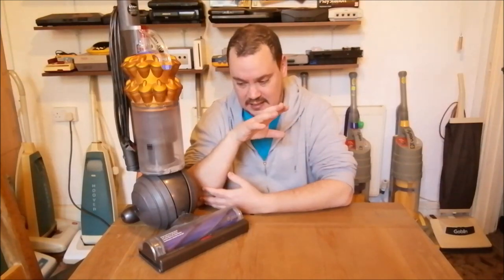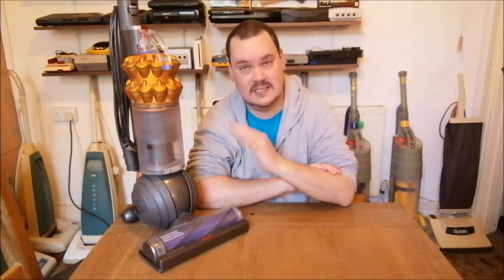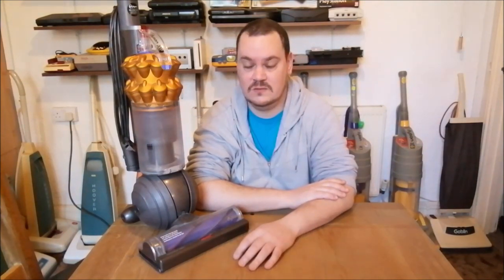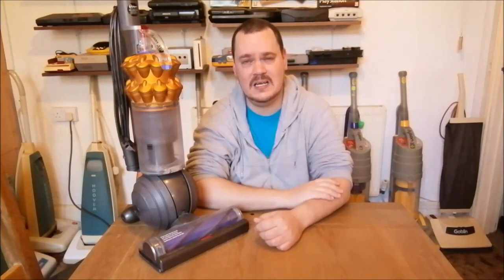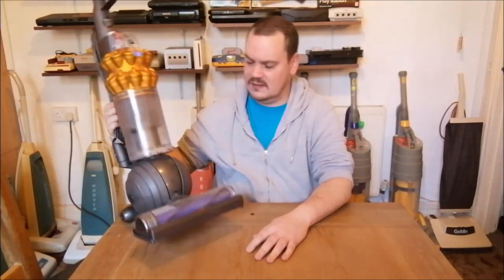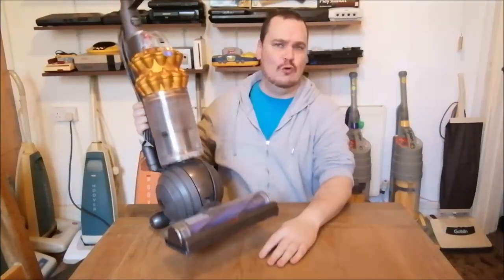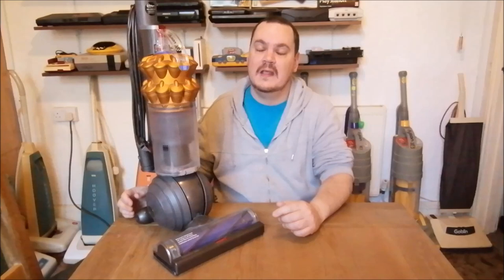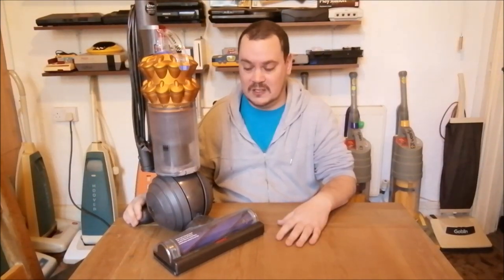My Maytag / Hoover Caddy Vac was STOLEN! But now I have a Dyson DC50. What happened??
I have a confession to make: When I filmed the video on the Maytag / Hoover Caddy Vac I had never actually used the machine before. It had sat around the place for a long time until the video was made.

What a missed opportunity! I have to admit that I was totally wrong about this cleaner; it’s absolutely fantastic and I just love it. It’s one of the easiest machines ever to use and does an incredible job of cleaning the carpet.

So I took it over to my mum’s place to vacuum her house. And that’s when it all went wrong!

In the video I’ll tell you the story of why I no longer own the Caddy Vac and now have a Dyson DC50, which I’m not over the moon with.